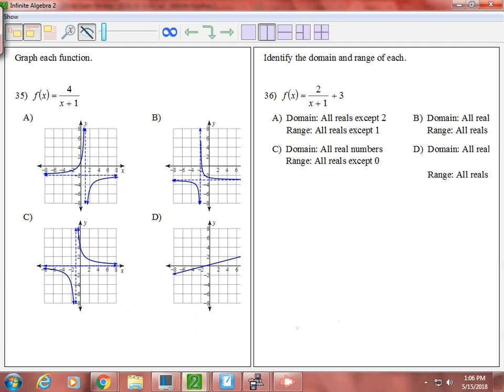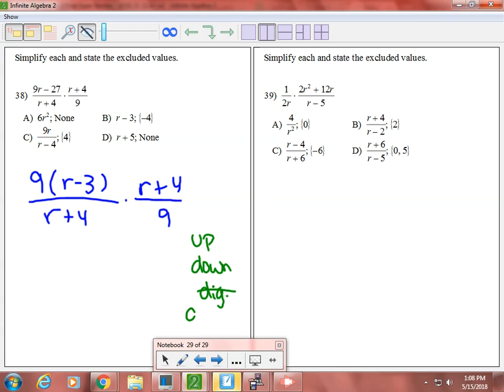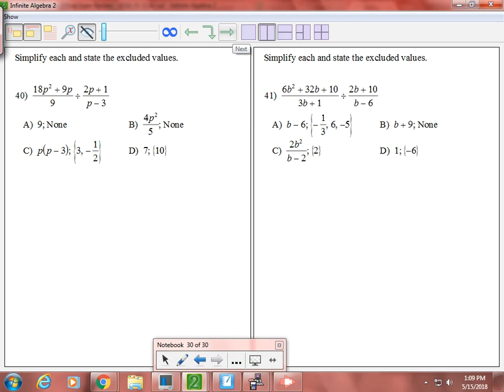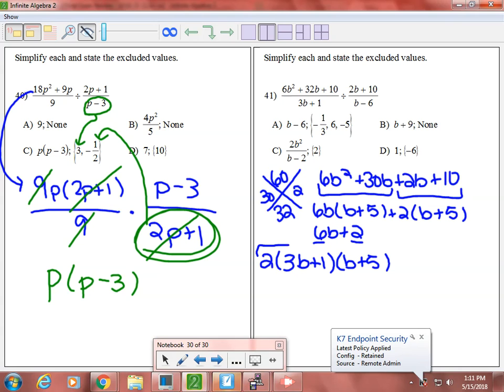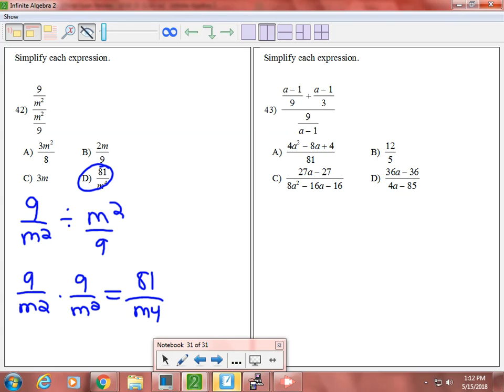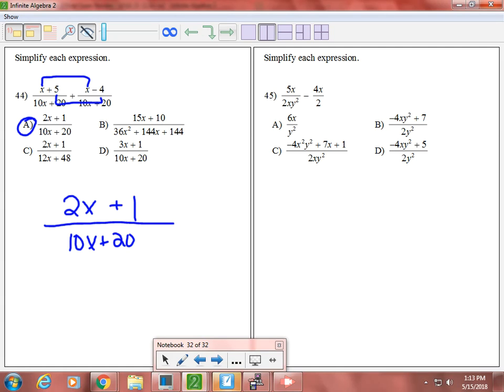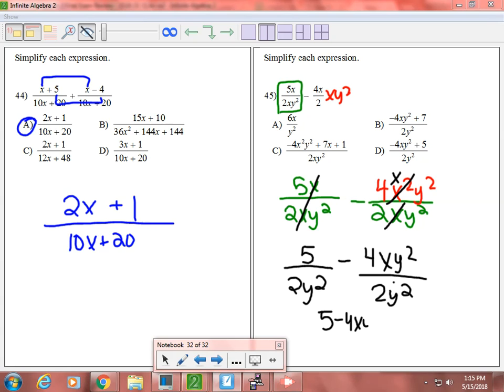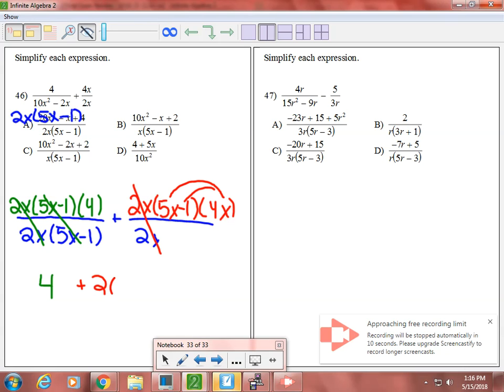2018 Final Review 36 45